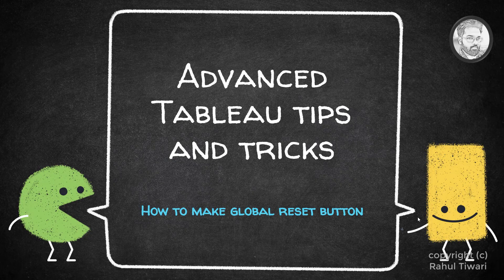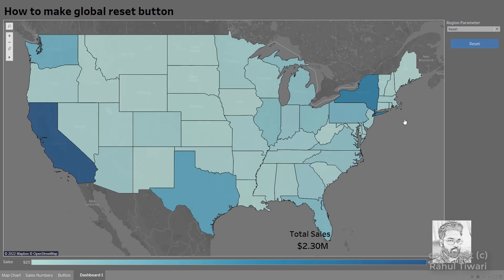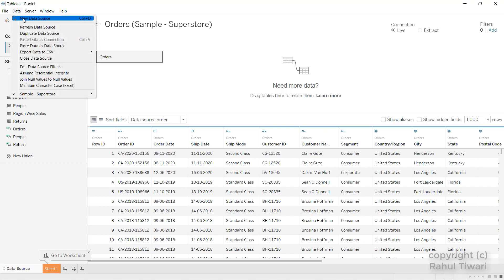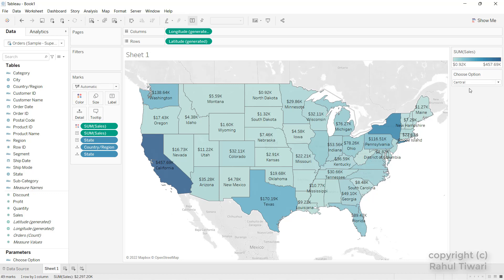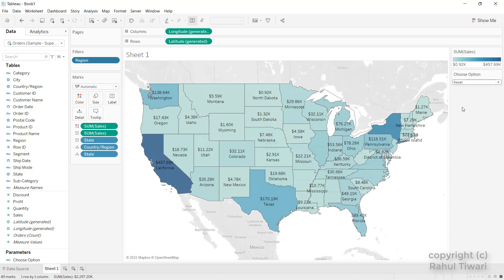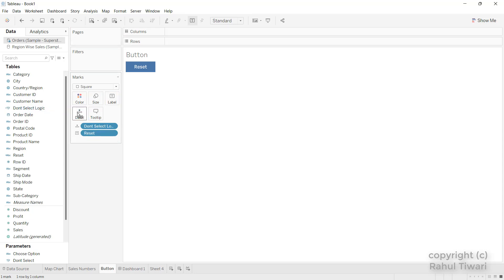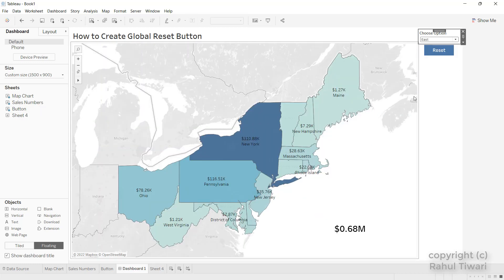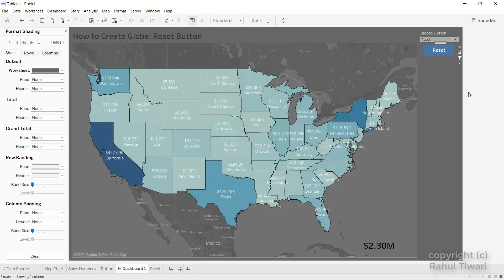Tableau Tips and Tricks - How to create the Global Reset Button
Rahul demonstrates how to use parameters as filters and how to create a user experience that allows you to create a master reset button. This single button will automatically reset all the parameter filters to their original, non-filtered state.

For Learning Tableau End to End from Basic to Advanced enroll in my Udemy Course